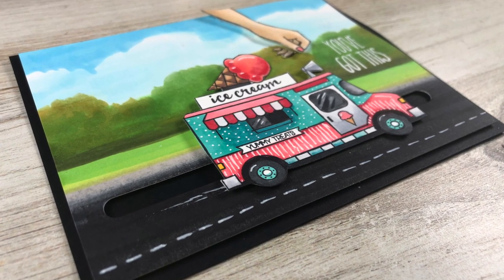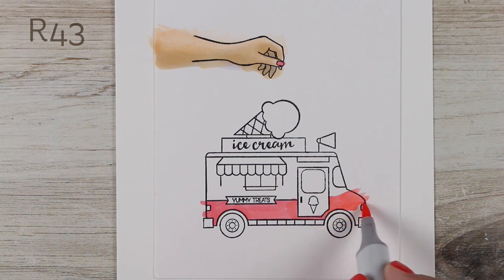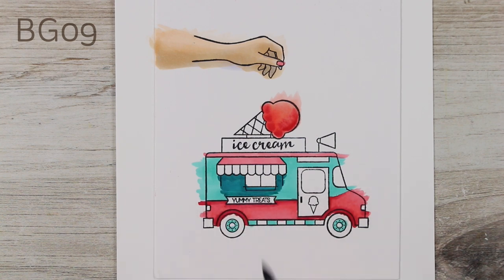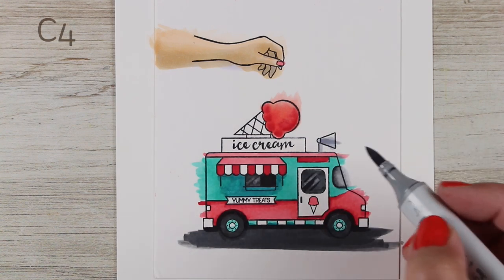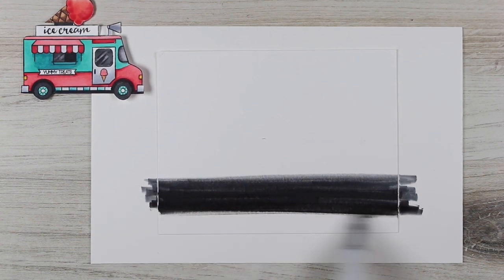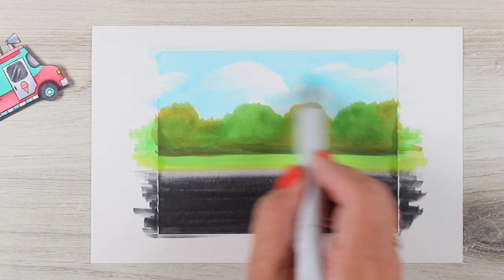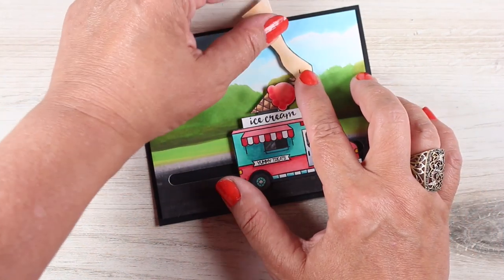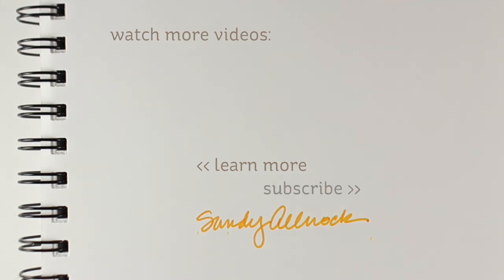Interactive Ice Cream Truck Card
It's time for a midsummer bloghop!! Ellen Hutson and Catherine Pooler are having an ice cream social...and there's a whole bunch of us bringing creativity along for the ride.

Swing N Slide By Julie Ebersole, Essentials By Ellen Designer Dies